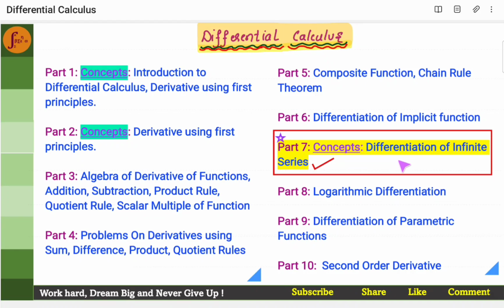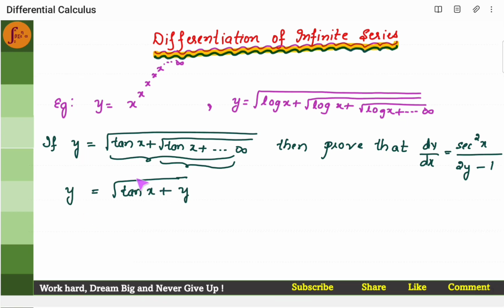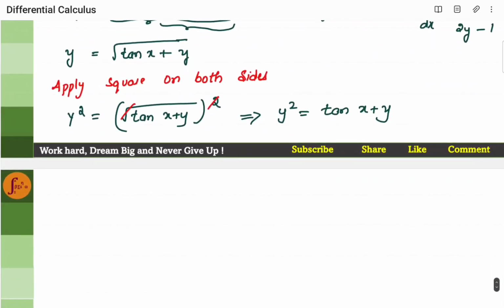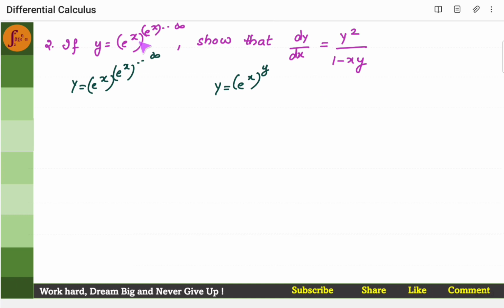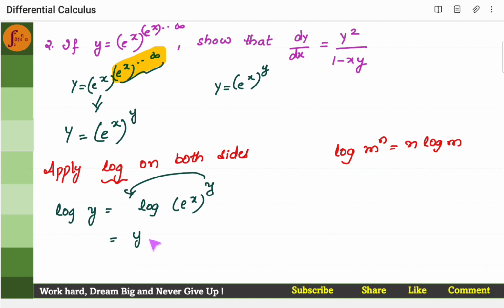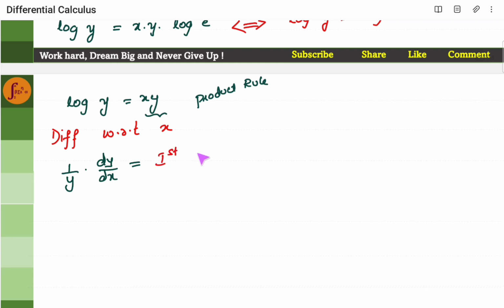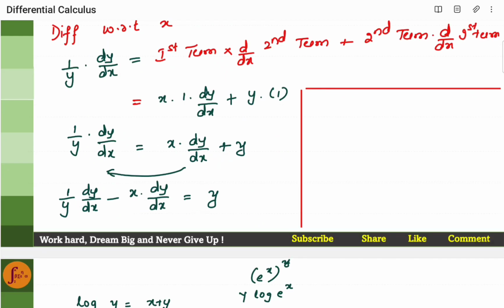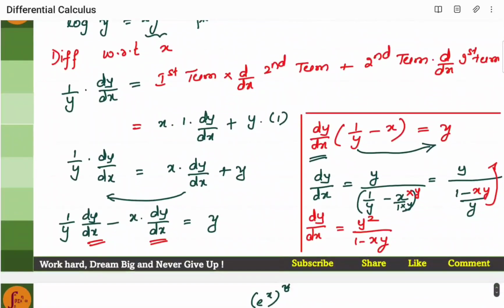Differential Calculus | Infinite Series | Part 7 | 2nd PUC, Class 12, CA Foundation, JEE, Maths